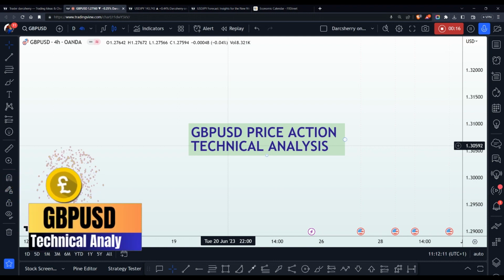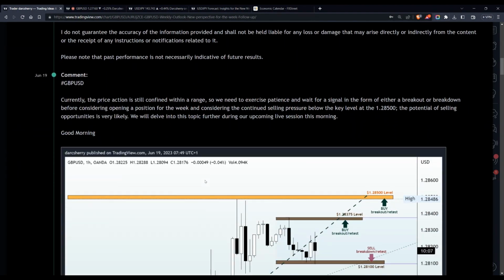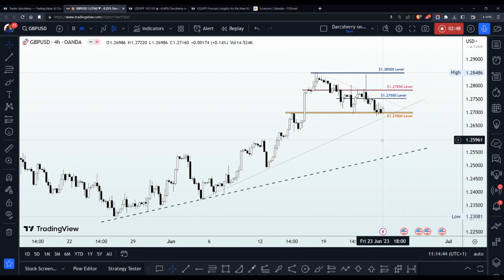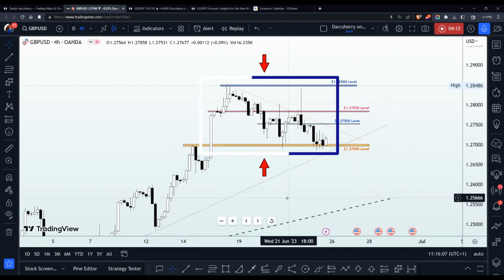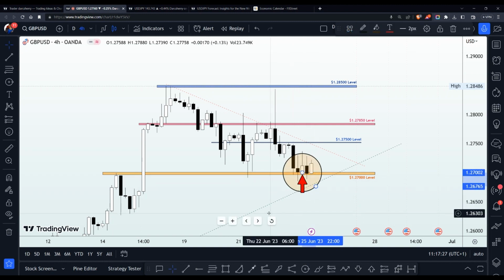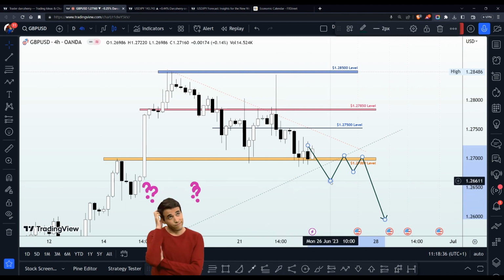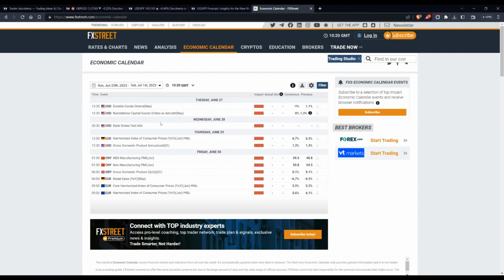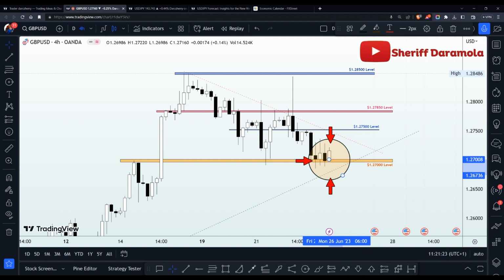GBPUSD Price Action Analysis: Pound Sterling's Momentum Outlook | 26-30 June 2023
This video provides a comprehensive analysis of the bullish and bearish sentiment in GBPUSD, focusing on price action-based technical analysis of support and resistance levels within the 4-hour timeframe.

In the previous week, Federal Reserve Chair Jerome Powell emphasizes the necessity for further rate hikes, and adding to the market volatility, the Bank of England surprises with a larger-than-expected rate hike, causing a stir in investor sentiment. This bullish attempt is evident on the charts around the $1.27000 zone, reflecting a momentary boost following the Bank of England's 50 basis point increases to a nearly one-year high.

Traditionally, higher interest rates lend support to currencies, but the Pound Sterling faces the risk of a potential recession in the U.K., prompting investors to seek refuge in safe-haven assets like the U.S. dollar. U.K. retail sales data, released recently, reveals a 2.1% annual decline in May, further indicating an economic slowdown.

On the U.S. economic front, Federal Reserve Chair Jerome Powell concludes his two-day testimony before Congress, reiterating the potential for at least two more interest rate hikes this year to combat rising inflation.

Looking ahead, the trajectory of the Pound Sterling will be influenced by upcoming announcements of Gross Domestic Product data from both economies this week. In light of these latest economic developments, questions arise: If the larger-than-expected rate hike from the Bank of England fails to generate positive price movement for the Pound, how will the United Kingdom navigate its persistent inflationary pressures?

This video illustrates a comprehensive analysis of the bullish and bearish sentiment in GBPUSD, focusing on a technical examination of support and resistance levels within the 4-hour timeframe. We uncover how these critical levels can unlock potential trading opportunities for the upcoming week. Notably, I highlighted a key level at the $1.27000 zone, coinciding with the ascending trendline identified in the 4H timeframe. The market's response to this zone at the beginning of the week will wield considerable influence over the direction of price action in the days to come.

00:04 Disclaimer
00:08 Introduction
00:50 Reference to last week's daily commentaries and results
03:00 GBPUSD chart analysis on the 4H Timeframe
06:00 Conclusion on next week's projections/GBPUSD Price Forecast
08:00 Macroeconomic event for the week and GBPUSD News and Events